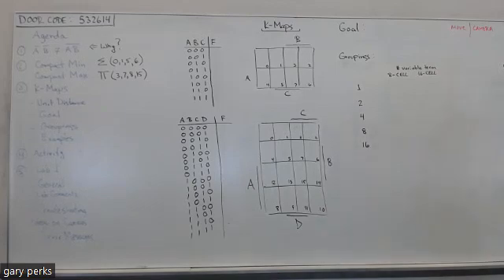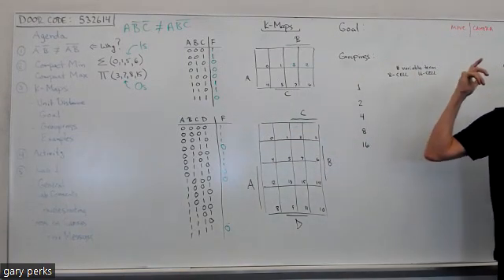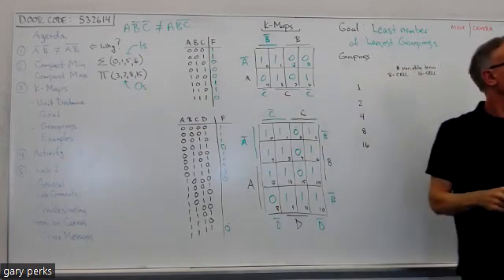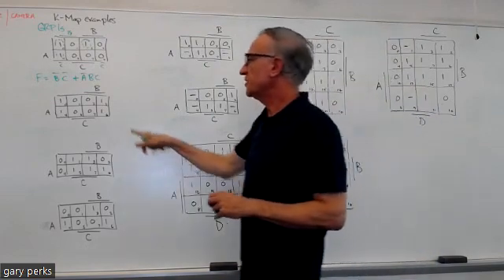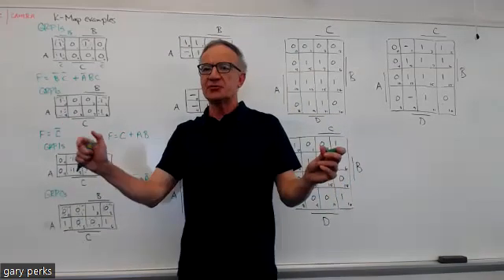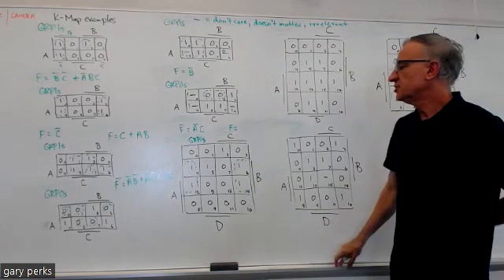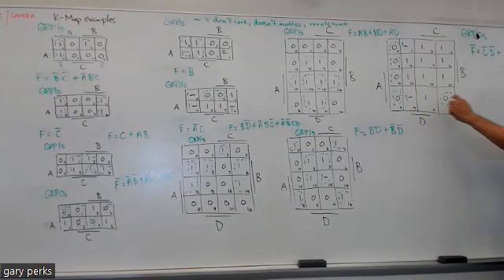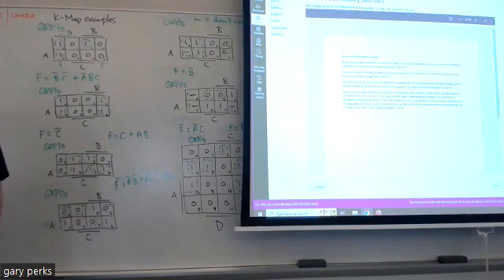CPE133_Sec9_Meeting3